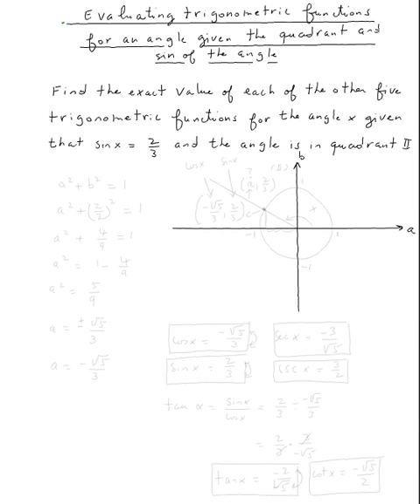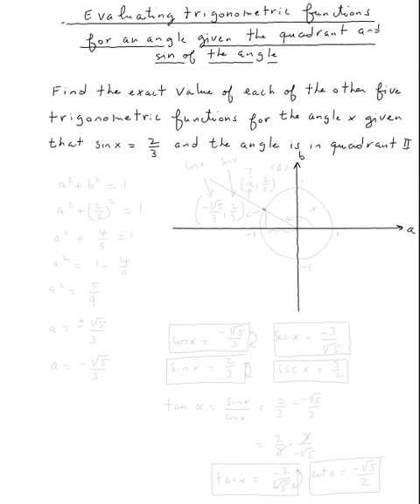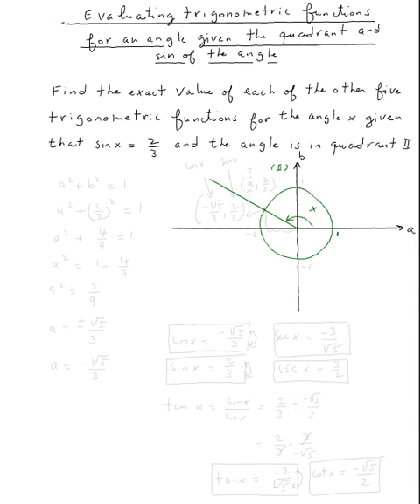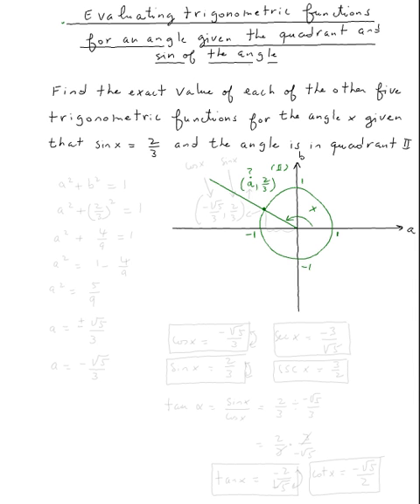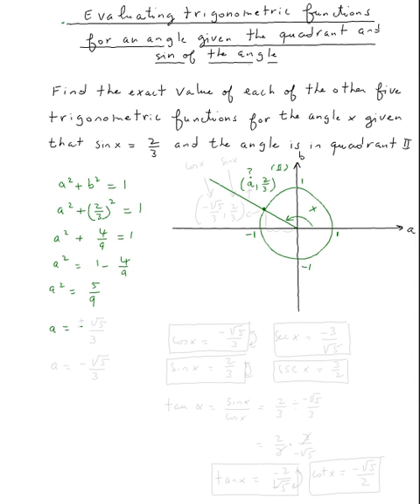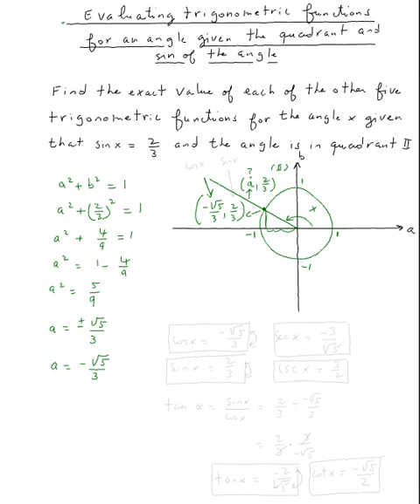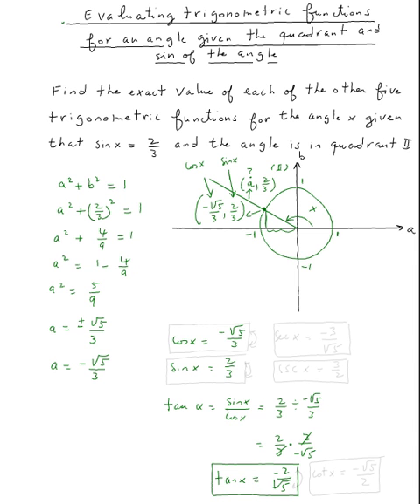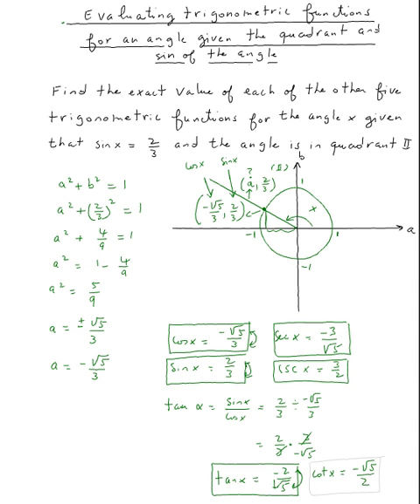Evaluating trigonometric functions #2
Evaluating trigonometric functions #2 by Abdellatif Dasser - -
Valencia College Math Help 24/7